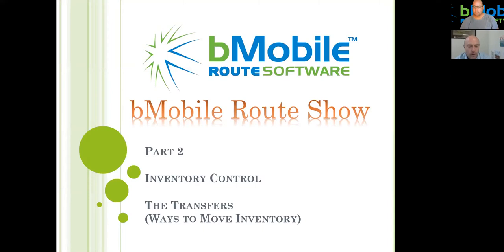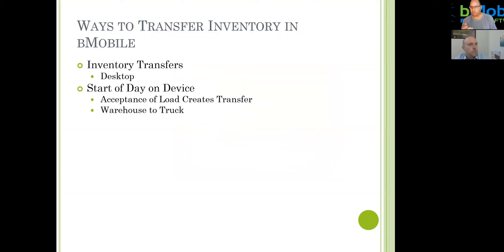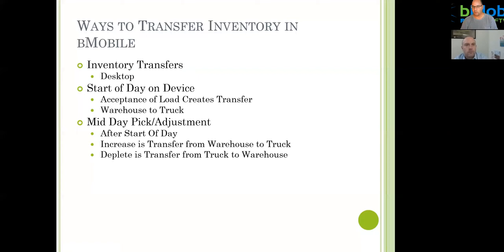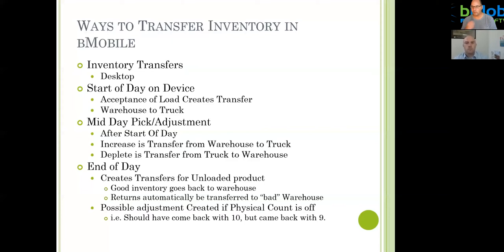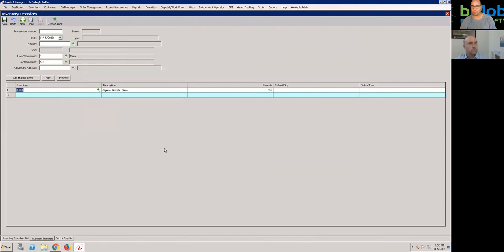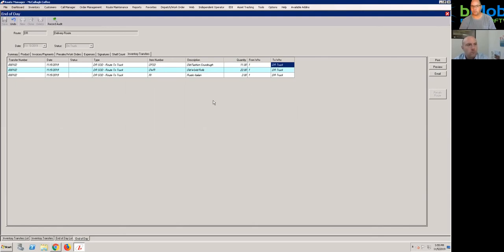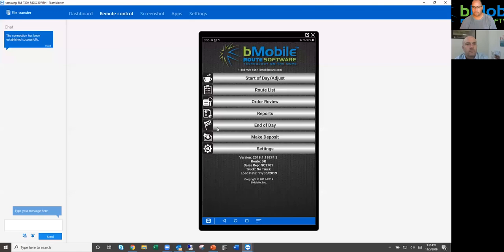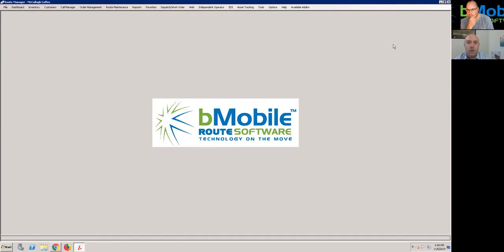Inventory Control - Part 2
In today's video, Jeremy & Jerry will discuss inventory control (transferring & moving inventory) using bMobile Route Software and what tools are available to make this process easier.